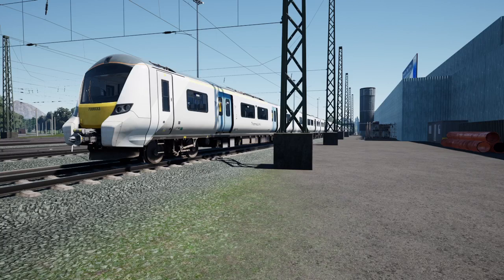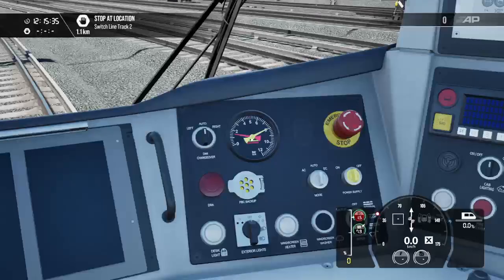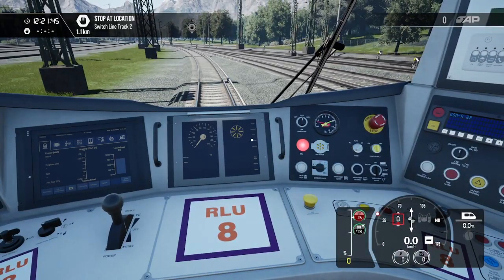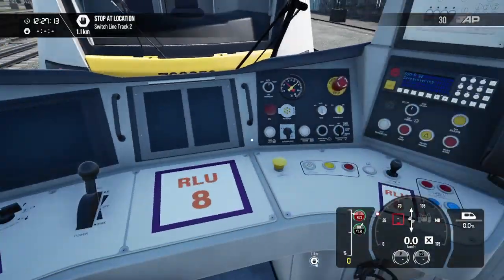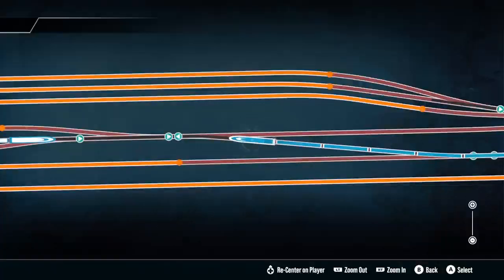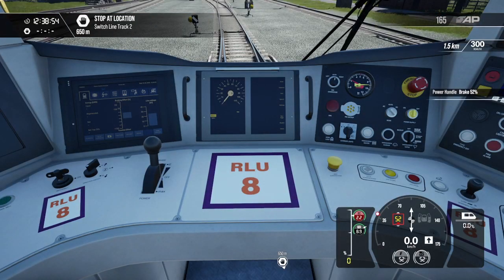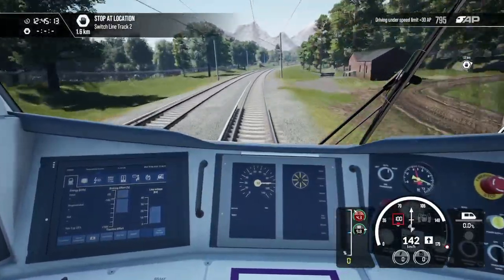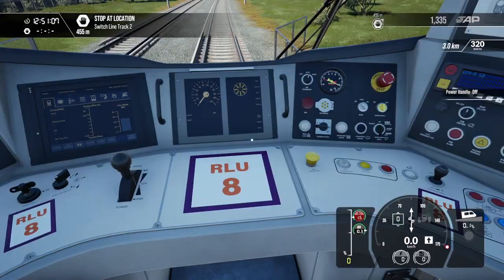Cold Start Guide, Class 700/0 EMU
file:///C:/Users/owners/Downloads/TSW3%20Class%20700%20Manual%20V1.0%20ENG.pdf